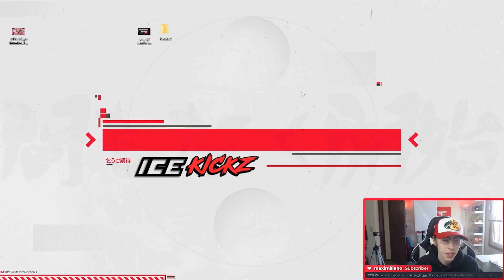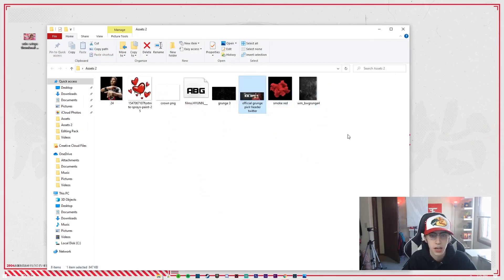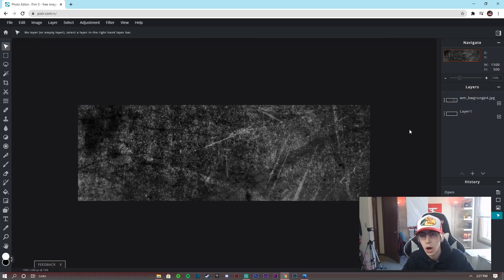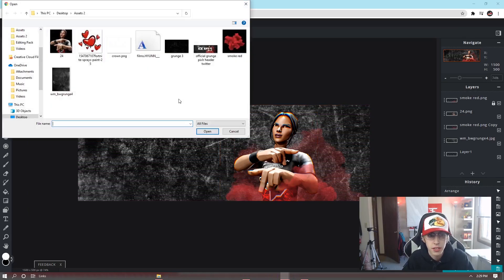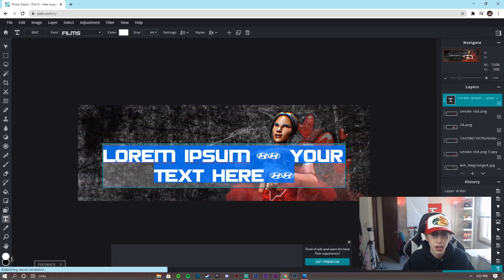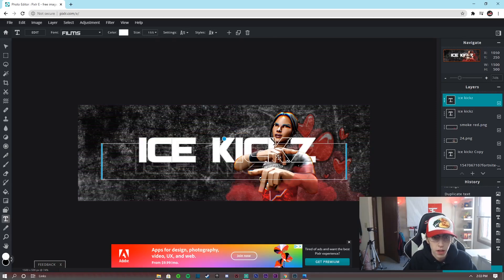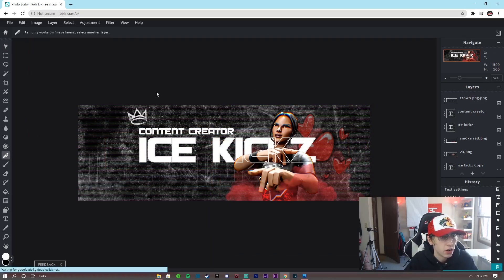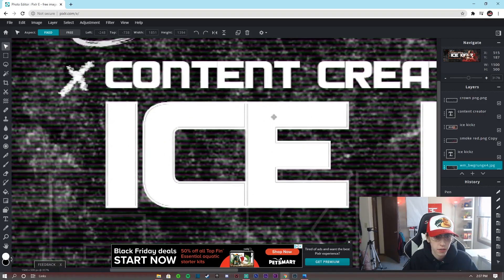How To Make A Fortnite "GRUNGE" Header/Banner On Pixlr! *EASY*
Tutorial on how to make a Fortnite Grunge header in pixlr without photoshop!

🎵Music
Ice On My Tongue - Harris Heller(Streambeats)